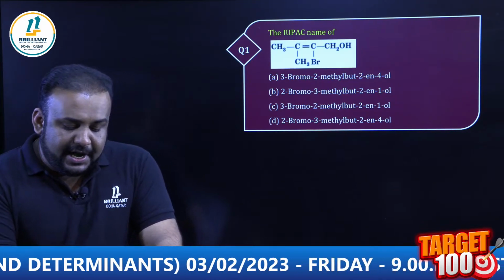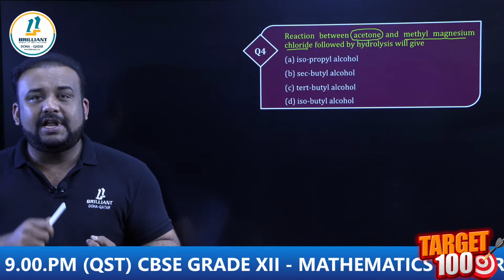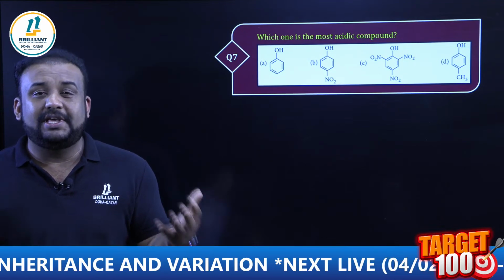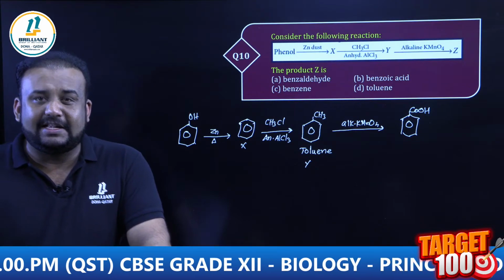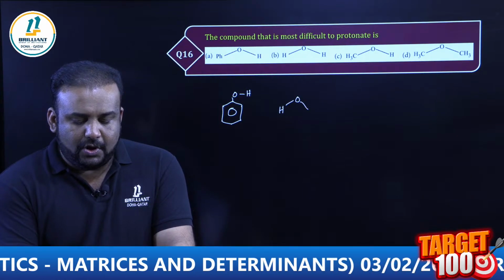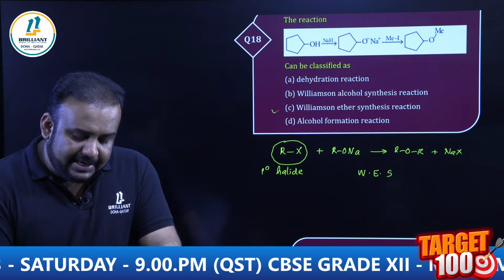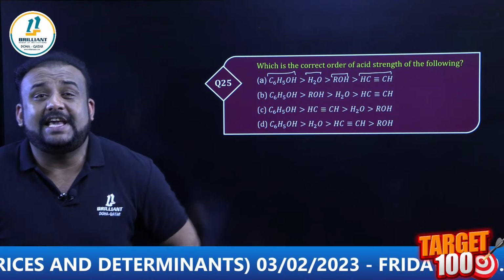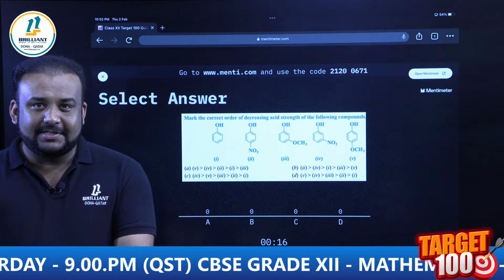CBSE Grade 12 Chemistry | Most Important MCQs from Alcohols Phenols and Ethers | Target-100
In this live video class, we are going to discuss the Most Important MCQs from Alcohols Phenols and Ethers, CBSE Grade 12 Chemistry which has been published by CBSE Expert Teachers of Brilliant Qatar for the upcoming CBSE Board Exam Preparation. Students who are looking for a better solution to understand & revise the complete syllabus can go through this video to score more marks in their examinations.

➡️ Class: CBSE 12
➡️ Subject: Chemistry
➡️ Chapter: Alcohols Phenols and Ethers
➡️ Topics Name:  Most Important MCQs from Alcohols Phenols and Ethers